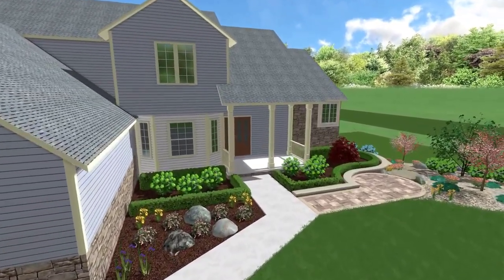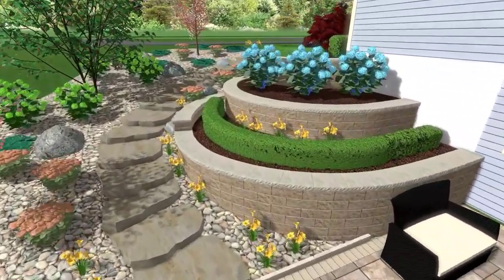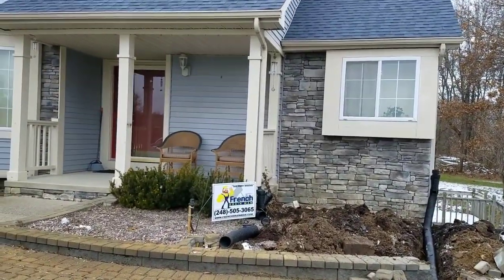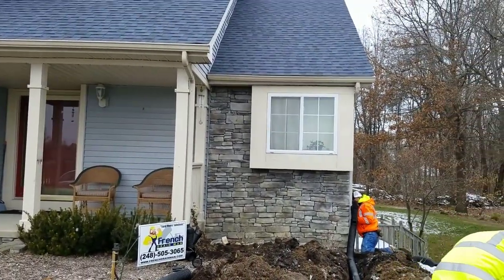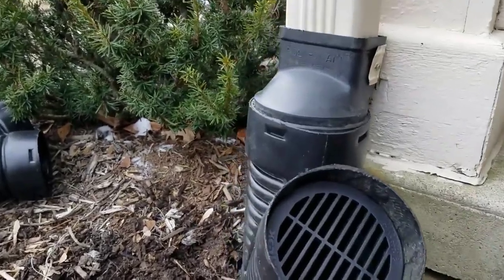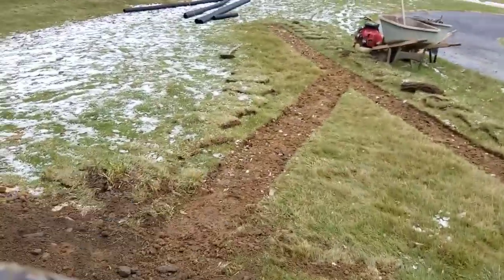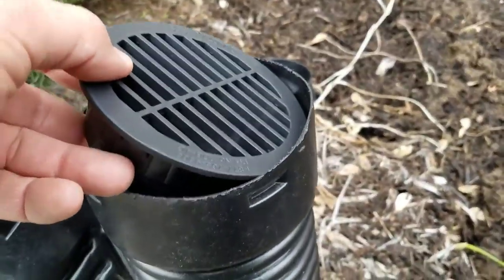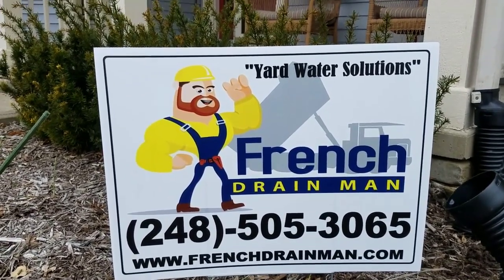3D Design of Client Project and Onsite Underground Downspout System Install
Welcome to the French Drain Man Channel.  We did an underground downspout system for this homeowner.  They did not manage their yard water very well.  So, the retaining wall, the staircase and, the brick pavers, everything is a tear out at this point. They asked us to come up with a really great design and they want us to completely restore their home.

Our brother company, Sherwood Landscape Construction is going to do the installation. The designers name is Scott Michael Cherry.  This is a beautiful 3D design of the home.  At the end we are going to show you the home and the downspout system that they had that did all the damage.

Those retaining walls are engineered.  The drainage system behind those retaining walls will preserve them and stand the test of time.

We are yard drainage contractors in Michigan. We’re installing an underground drainage system. We’re burying downspouts. There’s a lot of tricks and tips and things you got to know when you lay out a system. I’m going to go over a couple right now. Hopefully, it helps out the DIY guy and if you’re looking for this service, give us a call. We can design a system for you.

Now, the homeowner due to budgetary restraints wanted to Y this downspout into this downspout.  I wasn’t crazy about it. During a hard rain, there’s a lot of sheet water coming off this roof. Not to mention the second story downspout, in fact, all that second story water is exiting through that gutter trough.

So, this downspout has already so much water that is responsible for. It’s just ridiculous.  During moderate rain, you’re going to get away with this kind of stuff, but you need to use certain tricks. I’ll give you a few pointers right now on how we’re going to make this work for the homeowner. One pipe for these two downspouts to take care of two stories of water over in this trough and then all that flat rooftop, all that sheet water during a hard down pouring rain. So when those gutter troughs are full of water, this is the inside of a gutter trough, that’s it right there.

NOTICE:

French Drain Man does not currently do any phone consultations. We currently service north Macomb County Michigan and North Oakland County Michigan. We do not travel outside of this service area.

French Drain Man uses specialty items in our drainage systems and does not ship out pipe or products at this time.

Our comments are turned off on our videos due to the fact that we are extremely busy with installations and estimates in our area and we would not be able to respond in a timely fashion to the comments/questions made.